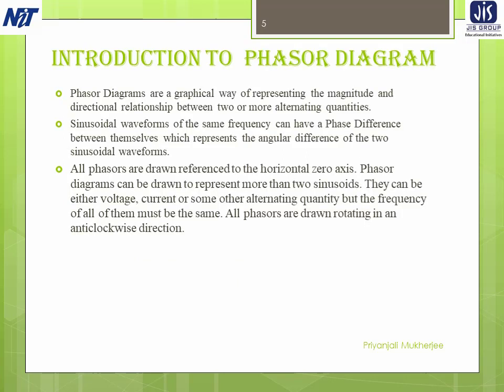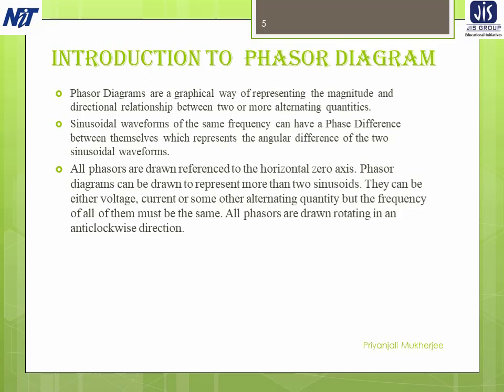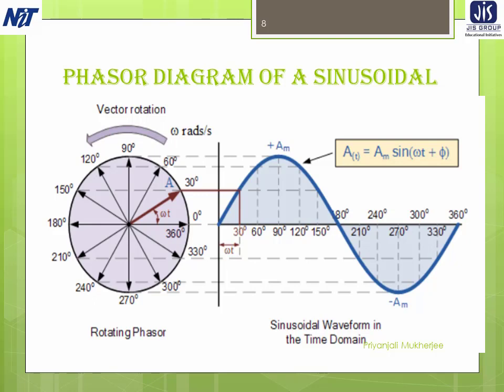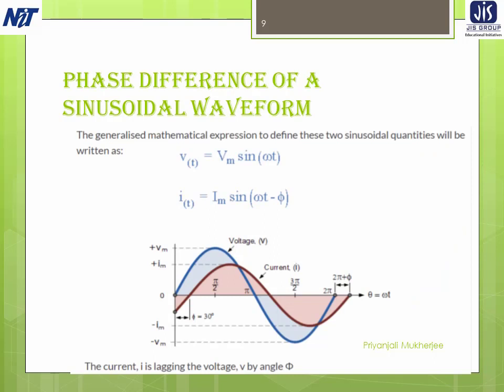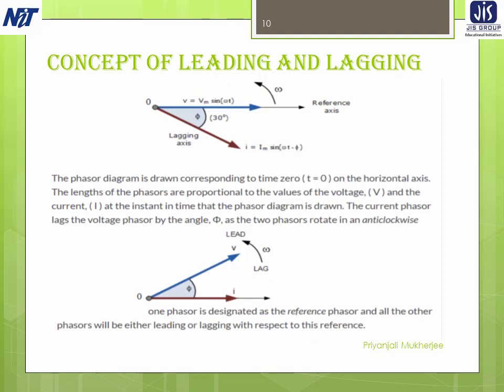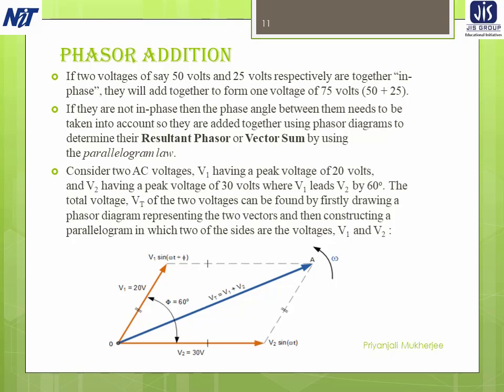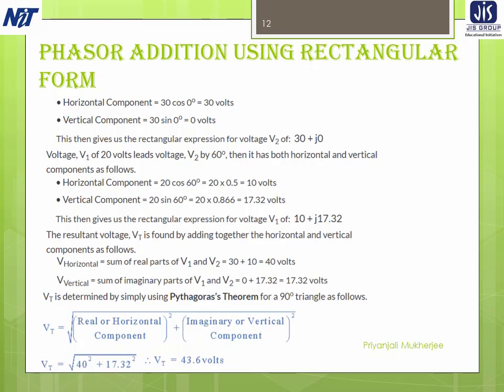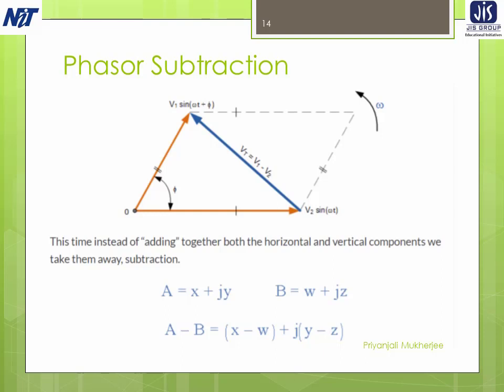Lecture 2EE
BASIC ELECTRICAL